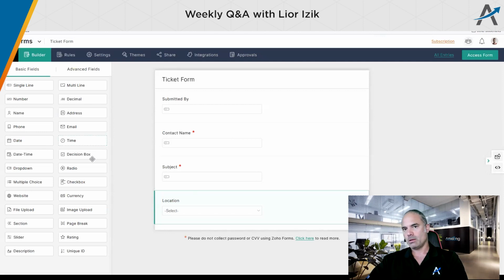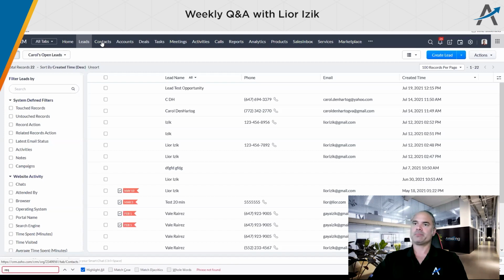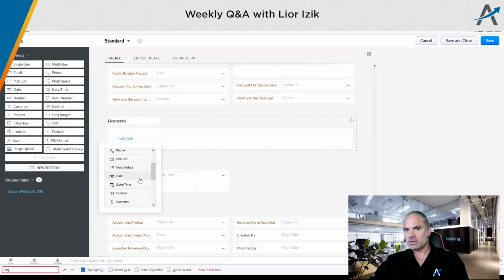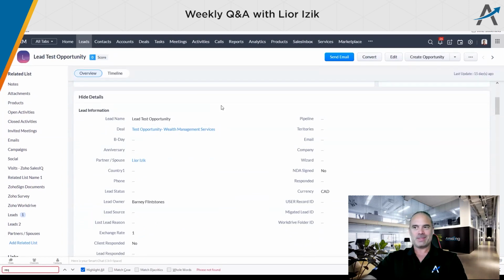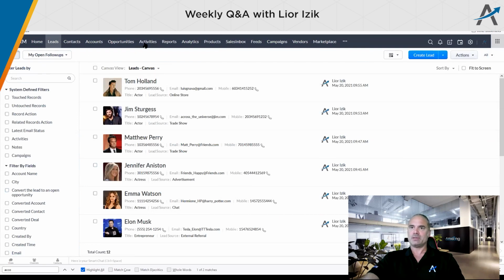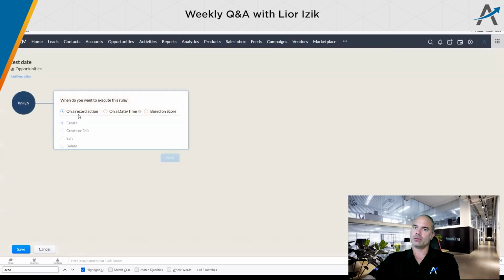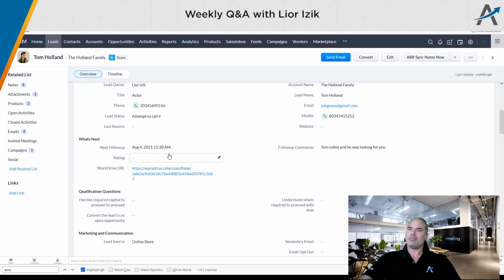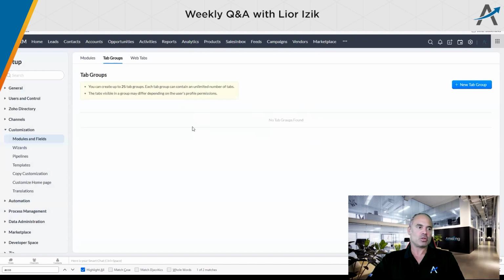Q&A Aug 4, 2021 - Zoho Desk, Zoho CRM, Call Integrations, Zoho Forms, Workflows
My name is Lior Izik and I am a Business Coach and a Premium Zoho Partner located in Toronto, Canada. Our company provides various Zoho and Business solutions.

Here are the questions and timestamps from this session for easy reference:
06:07- How to create a form that creates support tickets in desk.
13:44- How to classify your misc. contacts in the CRM such as lawyers and accountants.
28:34- When having B2B and B2C customers, when converting a lead, should an account also be created for a private person that has a B2C?
35:29- How to change the top module bar in the CRM.
38:07- How to create a rule in CRM to send an email reminder when a certain document is not received and can the automation be stopped when the document is received?
47:46- Regarding the call integration in the CRM, can the inbound call do a lookup on the CRM to see what agent called them originally with a pop-up indicating it?

My Book